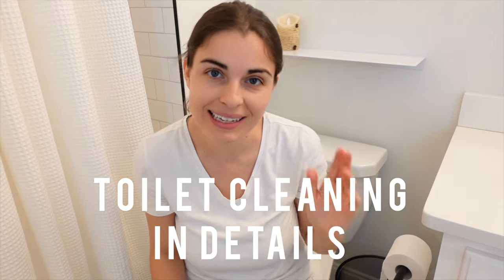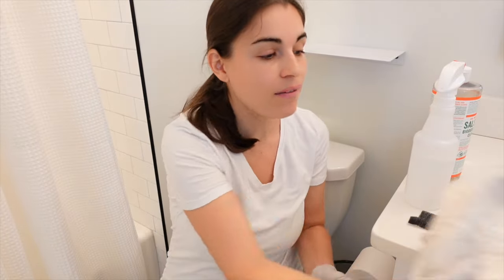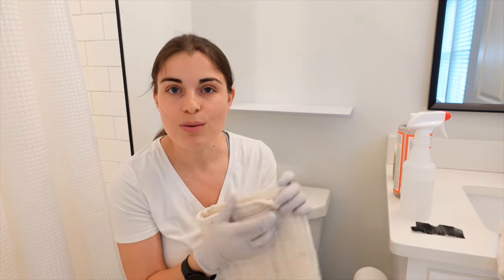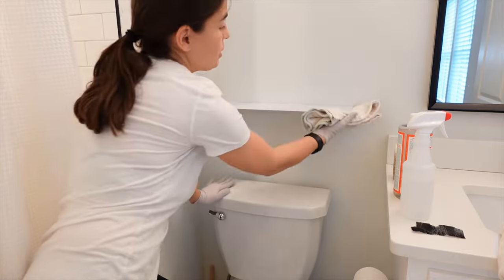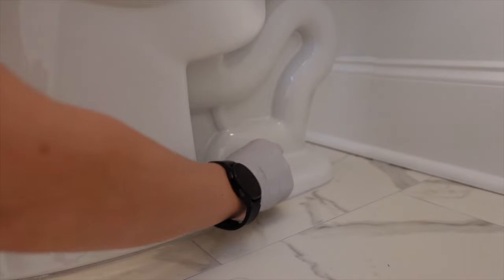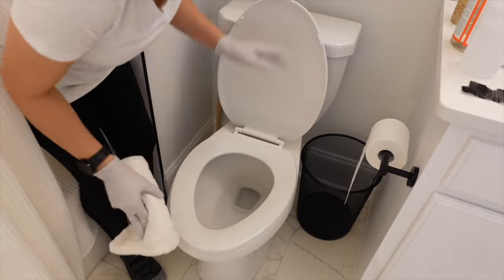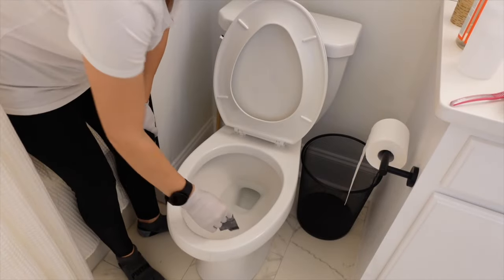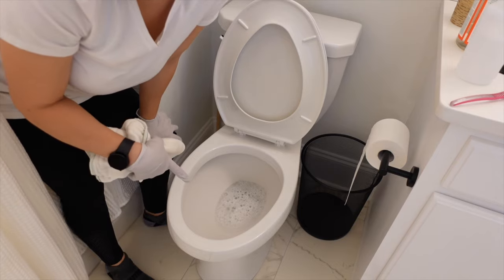How To Detail Clean a Toilet & Not Miss Steps!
Looking for ways to clean your toilet without missing steps? Look no further! In this video, we'll show you how to detail clean your toilet without missing a beat!  This is your TOILET CLEANING 101.

As a former housecleaner I have developed quite a few tips and tricks for having the cleanest toilet ever!  I'll show you cleaning steps that most pro housecleaners are missing.  The products I use in this video are non toxic.

Products Featured in this video:

Dr. Bronner's - Sal Suds Biodegradable Cleaner (16 Ounce) - All-Purpose Cleaner

Pinnacle Mercantile Plastic Spray Bottles USA Made 4- Pack

3M 9089NA Drywall Sanding Screen

OsoCozy Unbleached Prefold Cloth Diapers – Soft and Absorbent Baby Diapers Made of 100% Unbleached Cotton

00:00 Introduction
00:11 What You'll Need
03:00 Start Cleaning From The Top
05:28 Clean The Lid
07:00 Clean The Toilet Bowl
08:39 Clean Behind The Lid & On Top